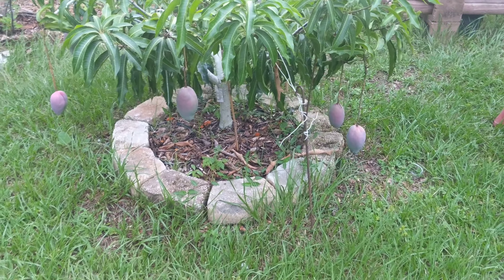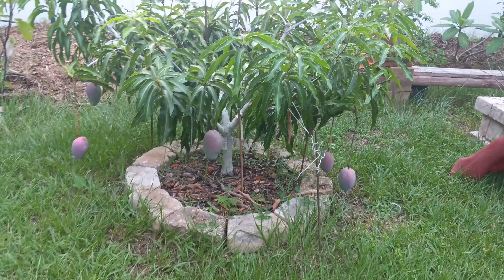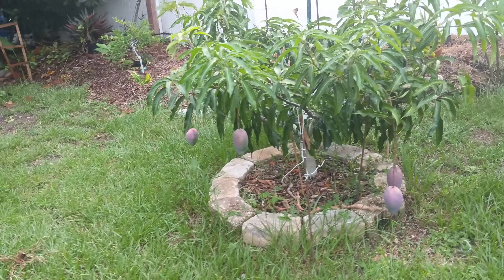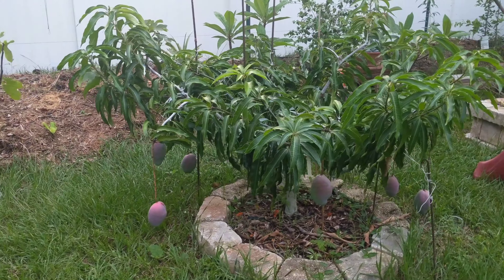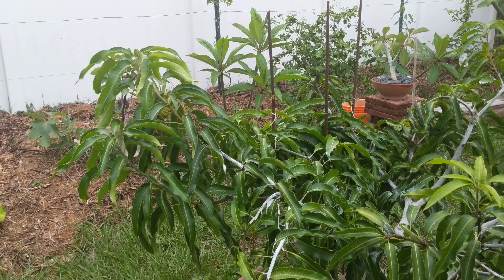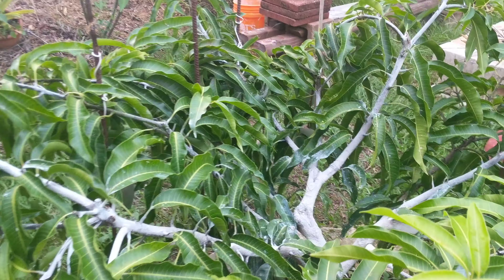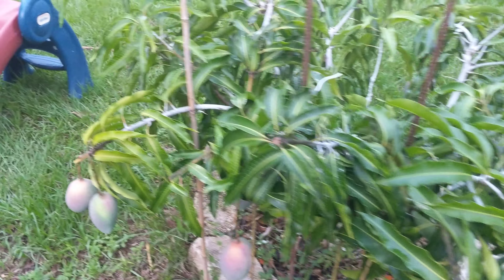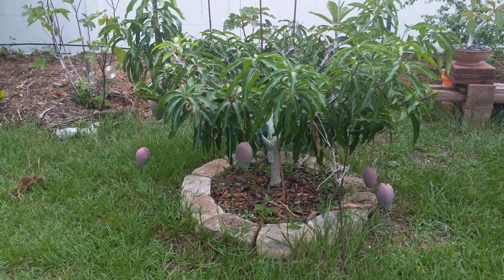Cogshall mango Super small tree with a whole lot of mangoes on it!